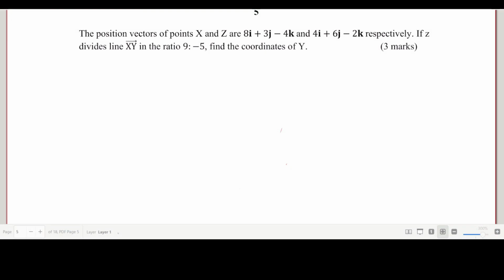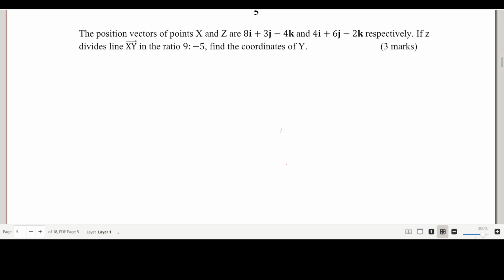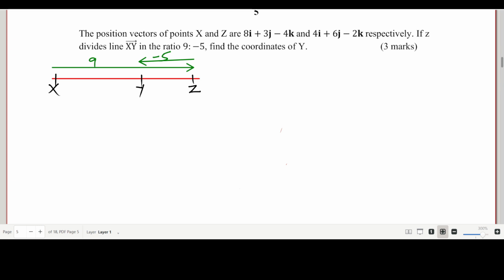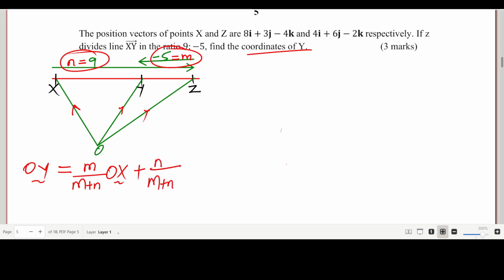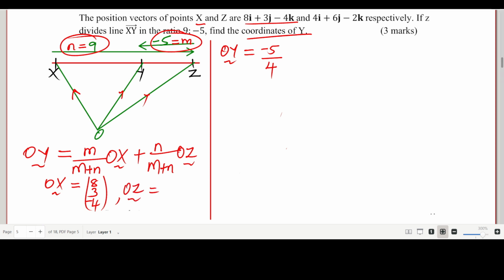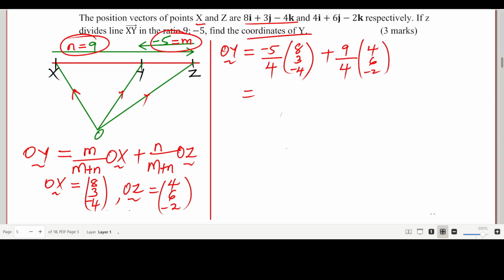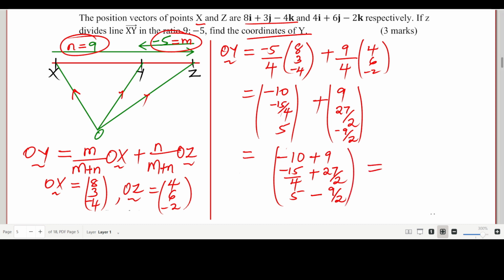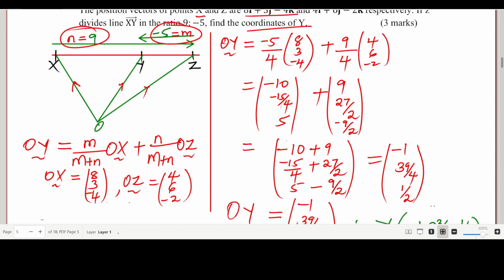VECTORS - RATIO THEOREM